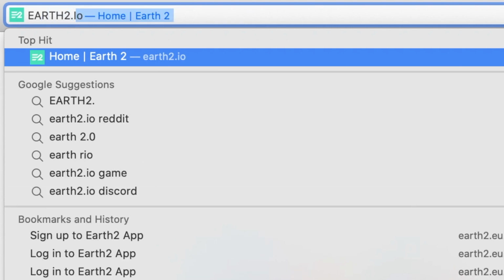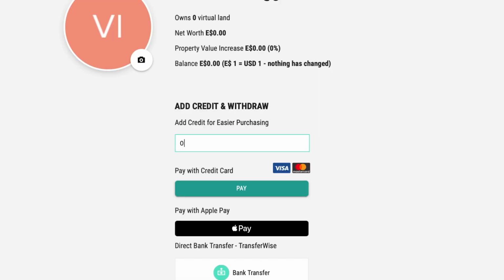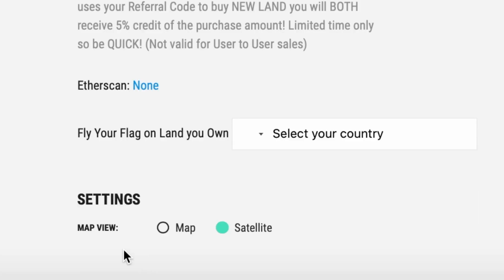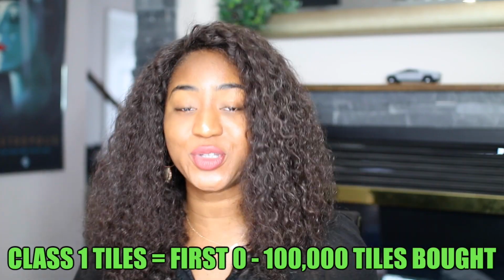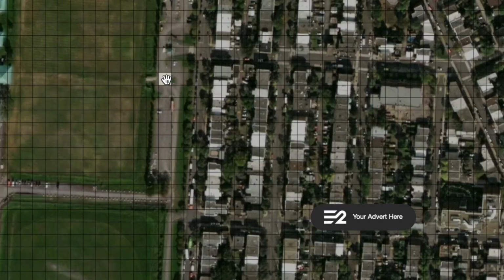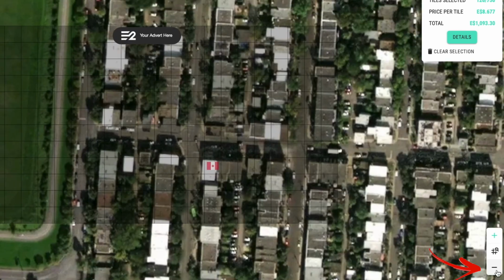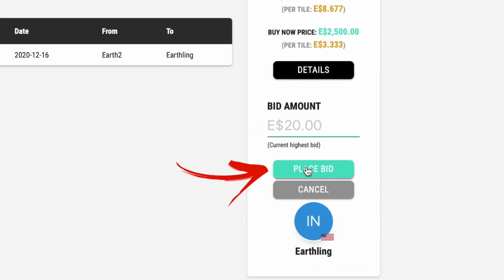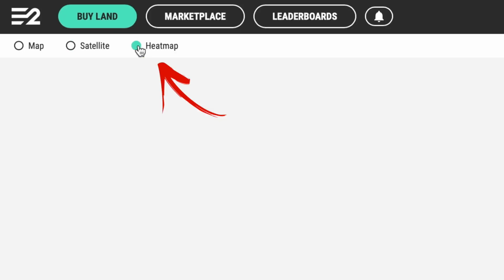Earth 2 Walkthrough: How To Get Started On Earth 2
In this video, I explain how to get started on Earth 2 and walk you through all the details you need to know about Earth 2's site. Similar to my 'What is Earth 2' video, I made this video for people who are looking for a one-stop-shop for everything they need to know in order to be fully set up and ready to go on Earth 2. If you have family, friends, or acquaintances that want to know how to get started on Earth 2, save yourself time from having to walk them through every step, just refer them to this video!